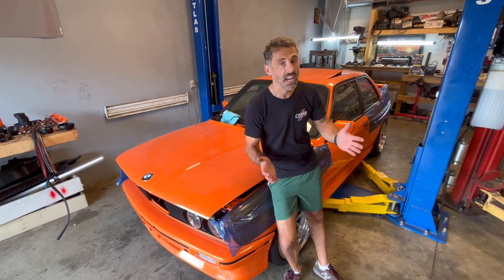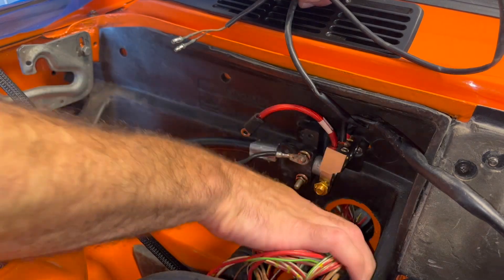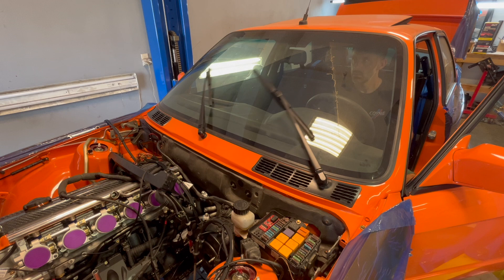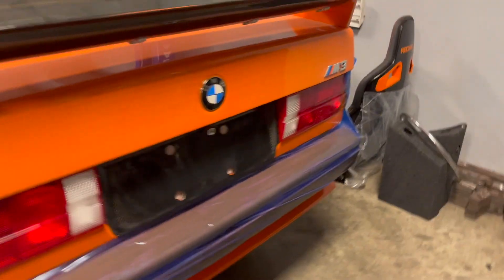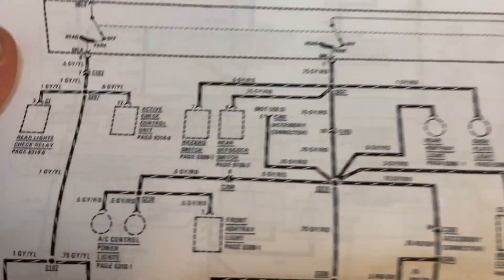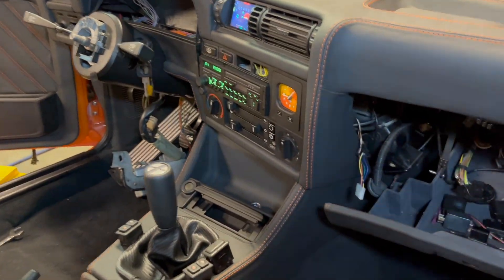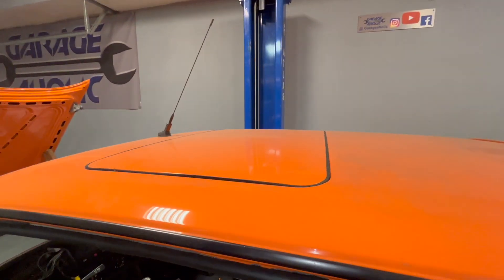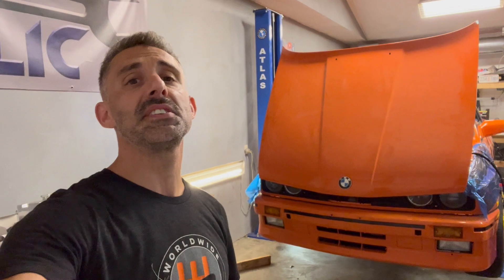Part 23: ⚡️ Powering Up 🔧Solving Every Electrical Issue on the E30 M3 S54 Build!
In this video, we celebrate a major milestone in our E30 M3 S54 build: solving all the electrical issues! After weeks of meticulous work, we've successfully powered the system with 12V and tackled nearly a dozen electrical problems. From studying wiring diagrams to hands-on troubleshooting, we've connected everything flawlessly. This step is crucial for the build's success, ensuring all systems are fully operational and reliable. Join us as we walk through the process, share key insights, and highlight the challenges we overcame.